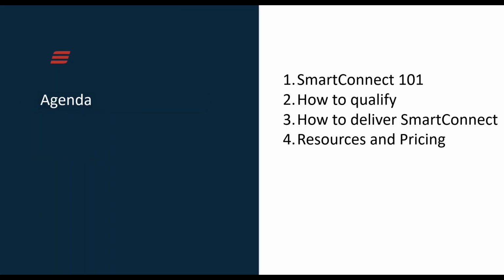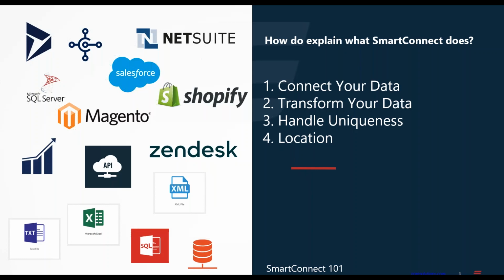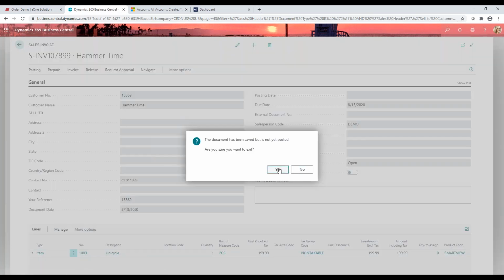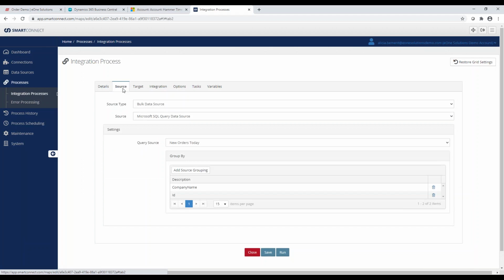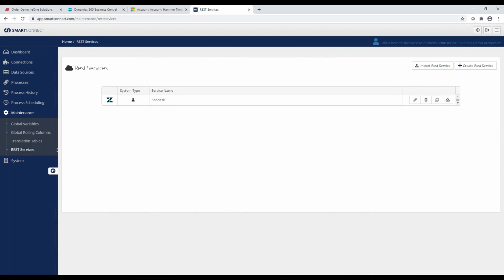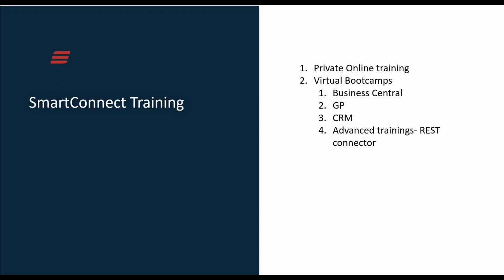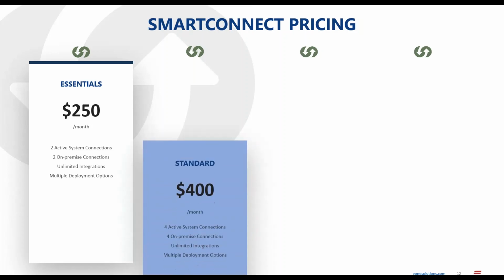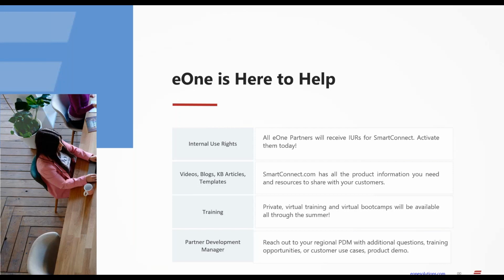How to Sell SmartConnect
Are you looking to start selling SmartConnect? Or maybe trying to increase your company's sales? We've got you covered.

Watch the recording of this webinar, How to Sell SmartConnect.